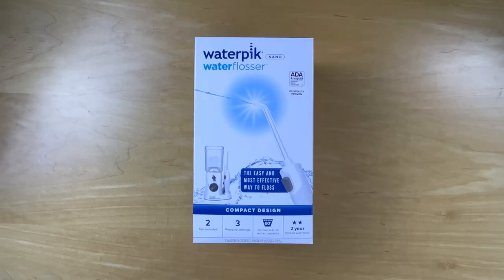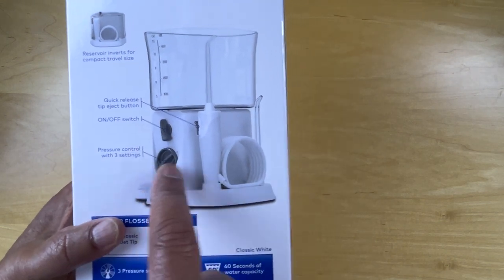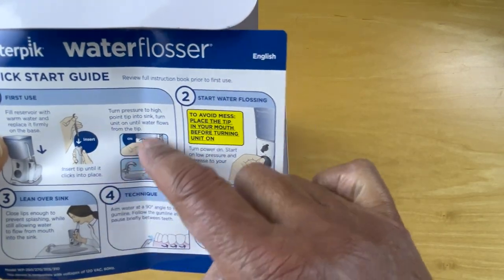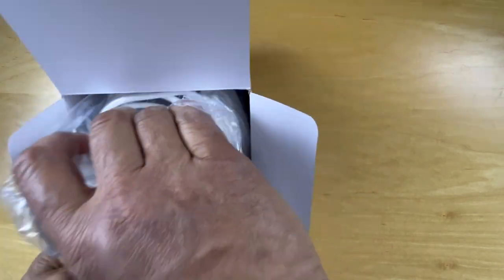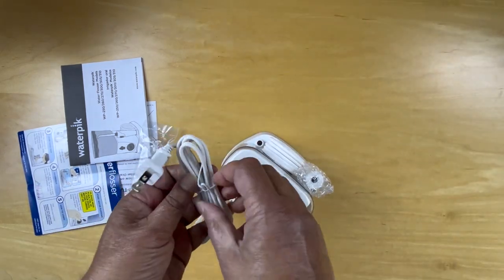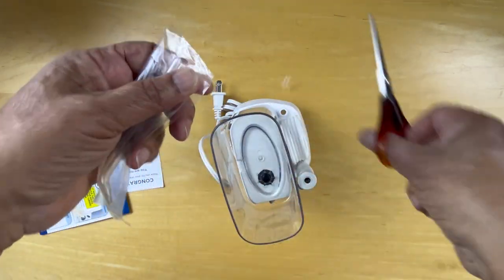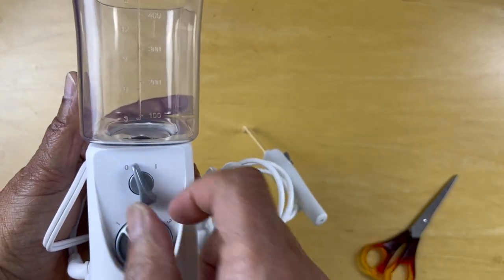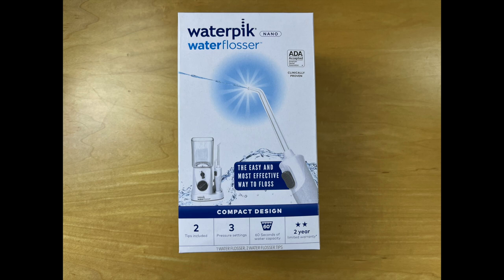Waterpik Nano Waterflosser - Ultimate Oral Health Companion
Dive into the world of dental hygiene with our unboxing of the Waterpik Nano Water Flosser! Join us as we unpack and explore this compact yet powerful tool designed to elevate your oral care routine. Say goodbye to traditional flossing and hello to a new level of freshness and cleanliness. Watch now to discover why the Waterpik Nano is a must-have addition to your daily regimen!

or with travel case